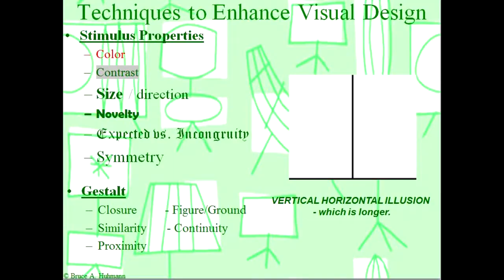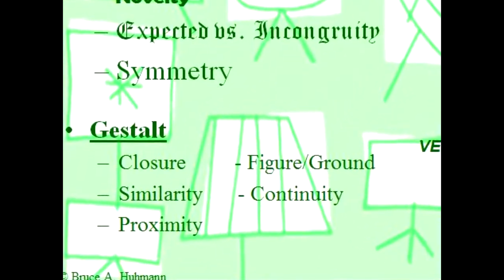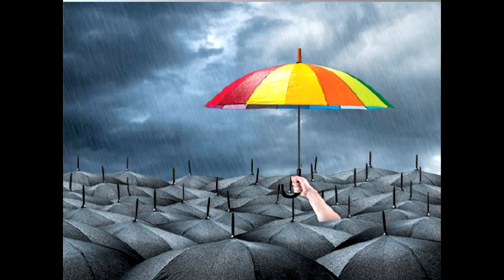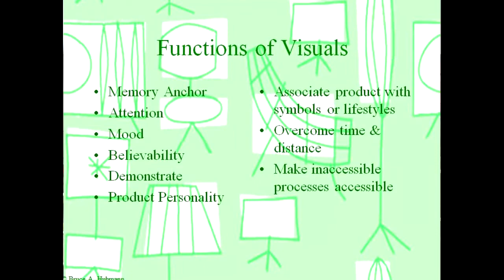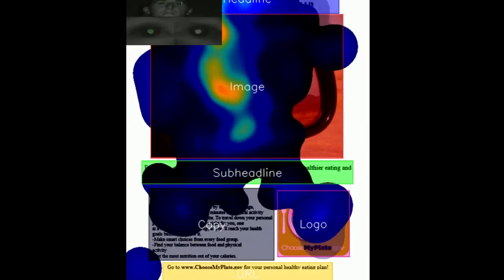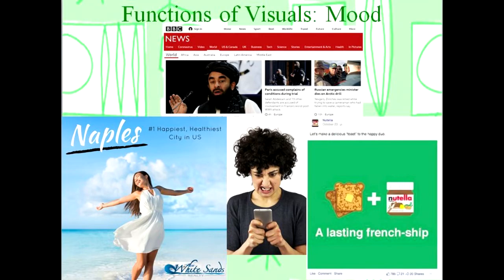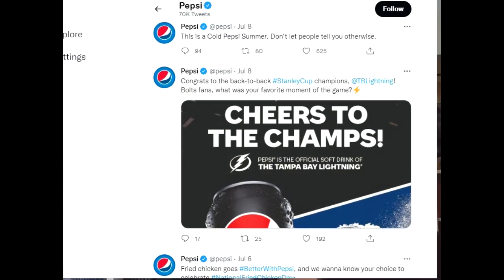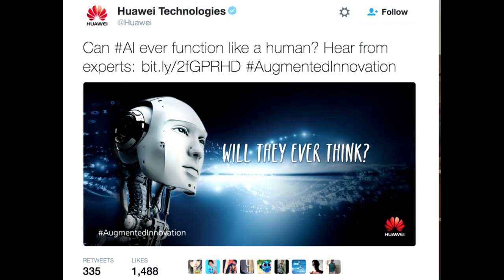Visual Design: Functions of Visuals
Dr. Huhmann discusses the nine functions that visuals can play in marketing communications, such as social media marketing and advertising.  The nine functions covered in this video include: memory anchors, attention, mood, believability, demonstration, brand/product personality, associating brand/product with symbols or lifestyle, overcoming time and distance, and making the inaccessible accessible.